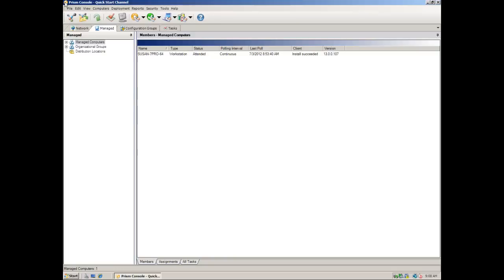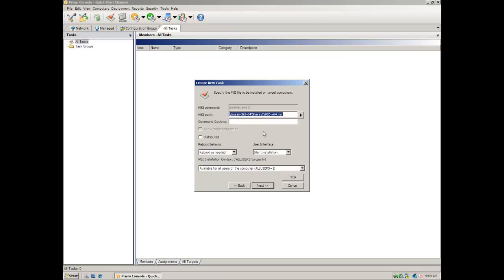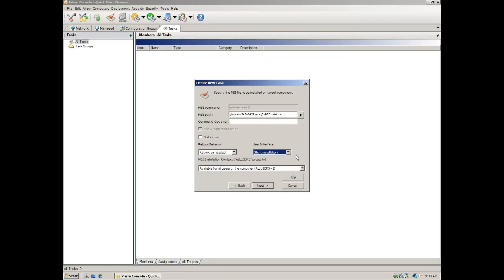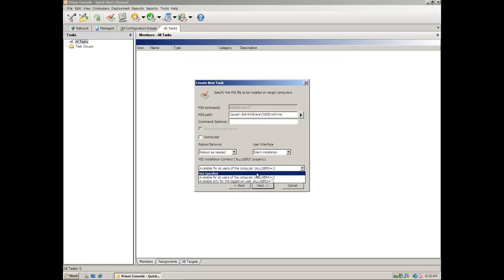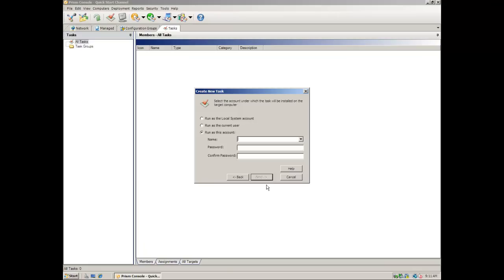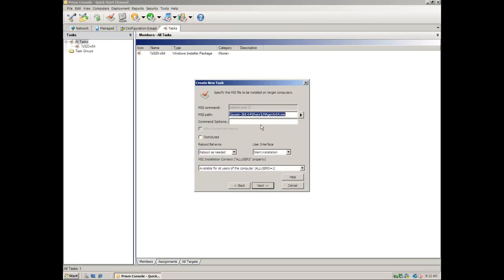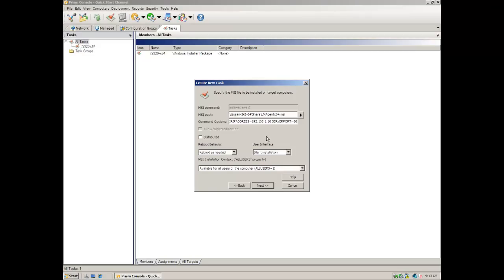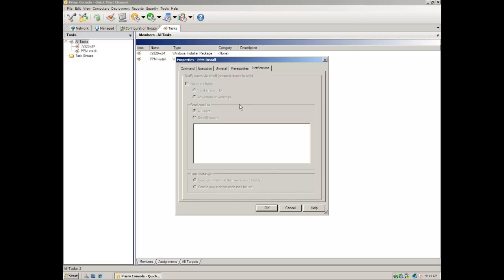Prism Deploy Software MSI Deployment Wizard - V13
Using the New MSI Deployment wizard for Prism Deploy Software